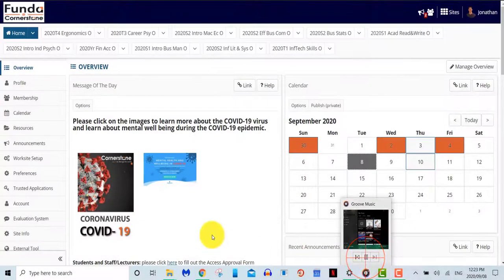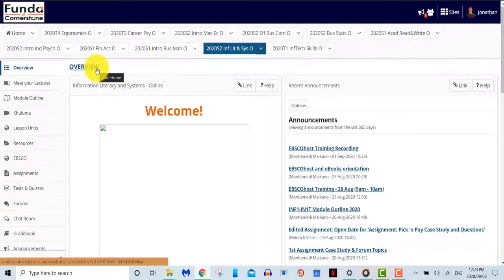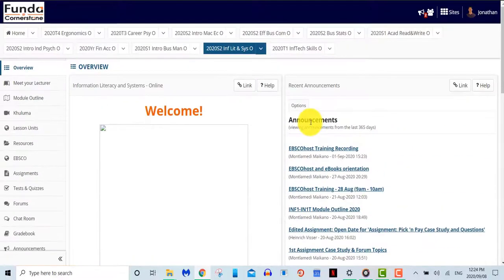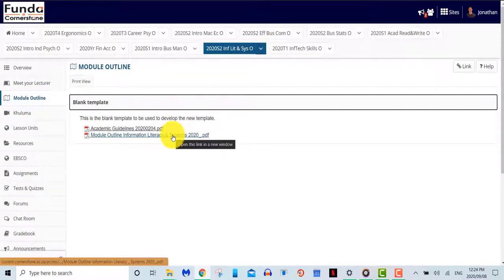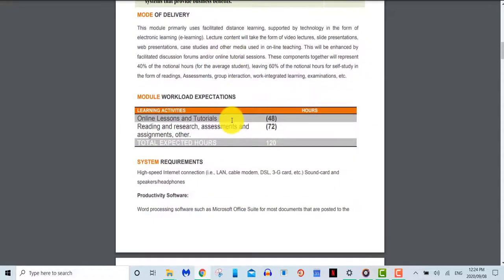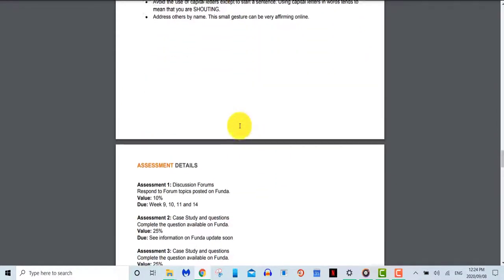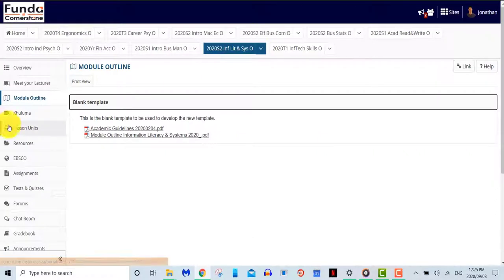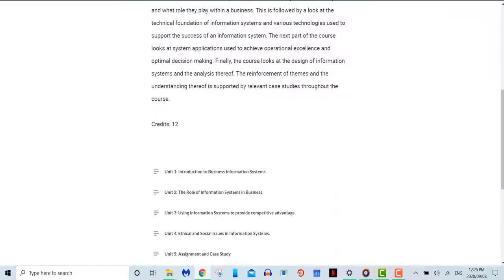Module Site Overview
What tools and windows are visible within a module site?